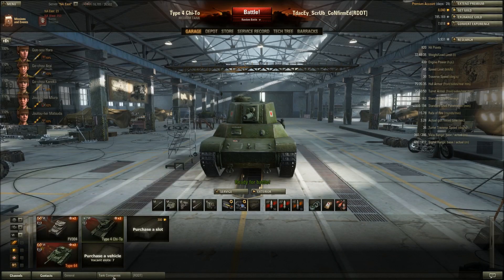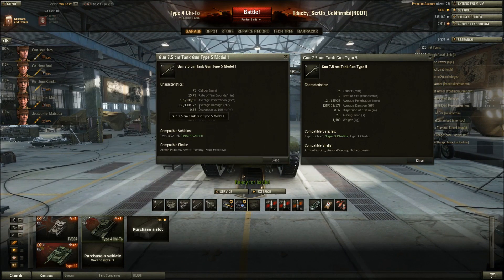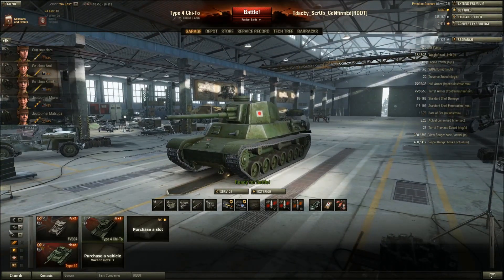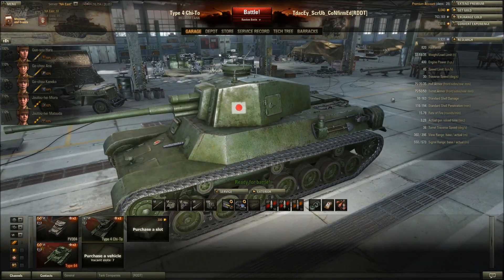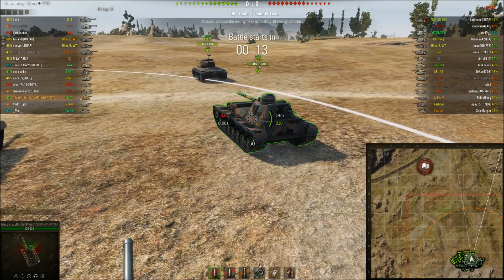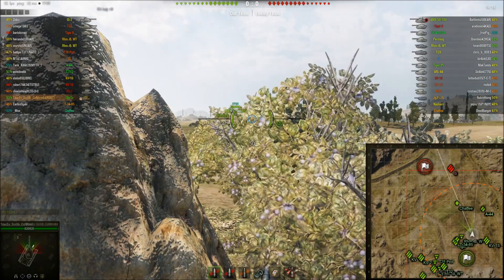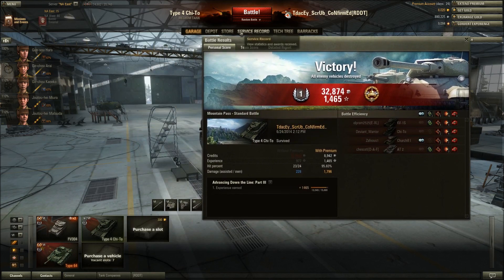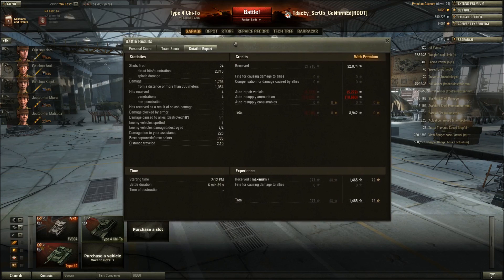Chi-To: Tier 6 Japanese Medium Tank Review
Hey guys! I am starting a new video series, where I will be going over the Japanese medium branch tier by tier. I will be making these videos as I continue through the line. Enjoy!